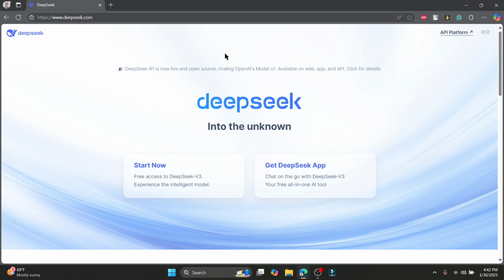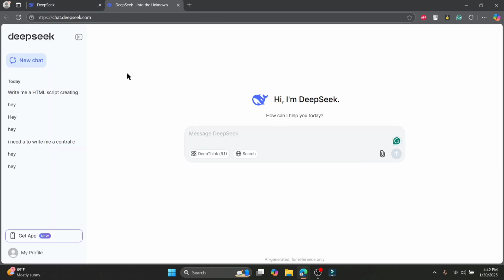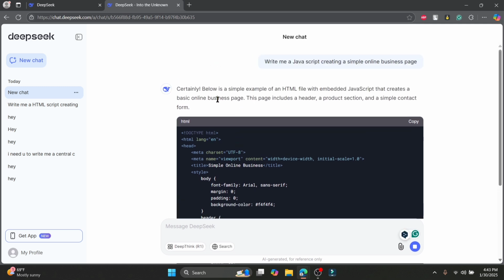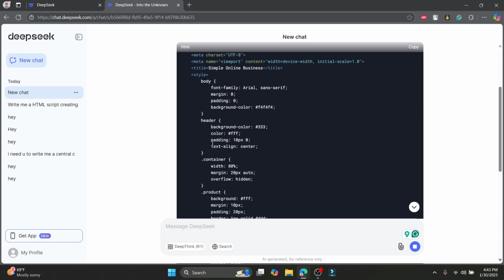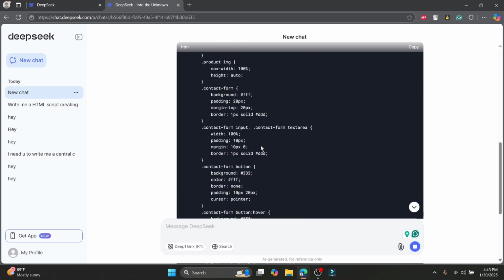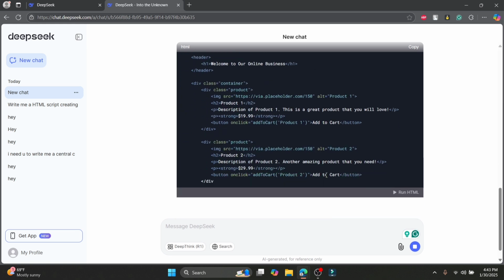How To Code On DeepSeek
In this tutorial, I will show you how to start coding using Deepseek. You will learn how to access the platform, set up your coding environment, and begin writing and running code efficiently. Deepseek provides a seamless experience for developers of all levels—let’s get started!

I hope this video makes it easy for you to start coding on Deepseek.